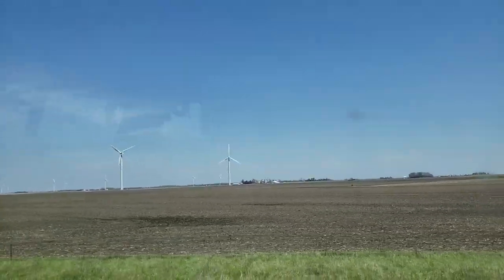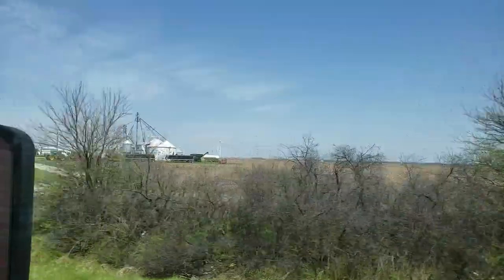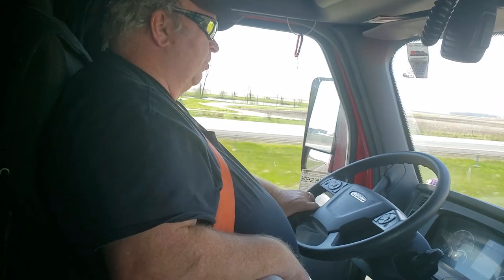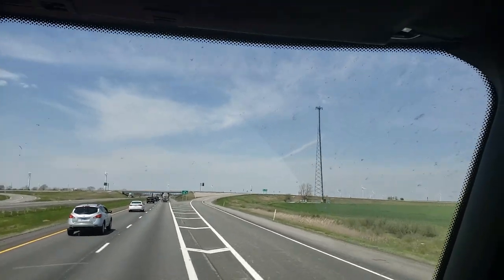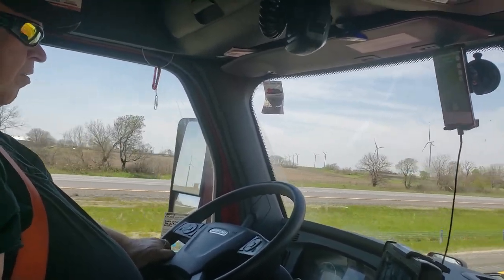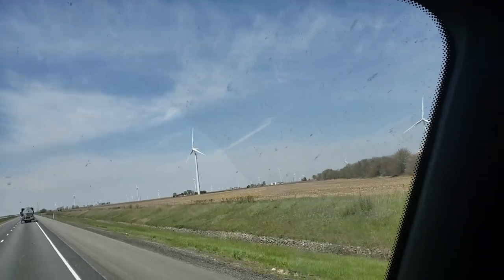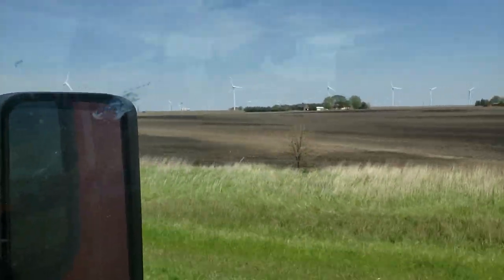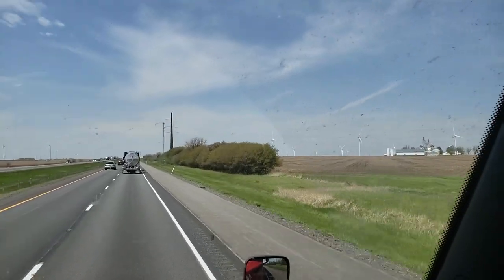Windmills on clear sky! heading to Chicago Illinois!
Scenery